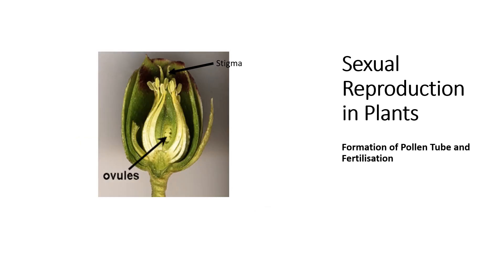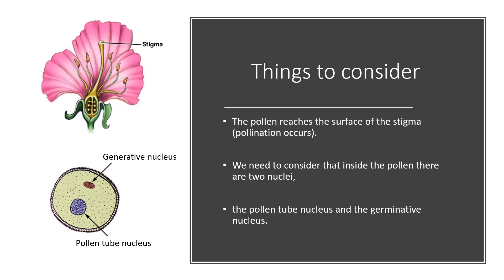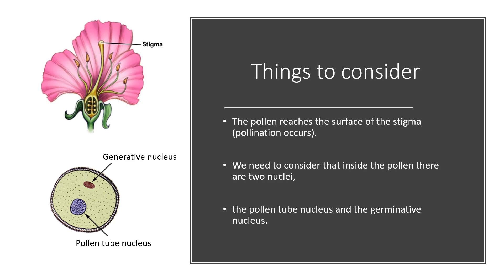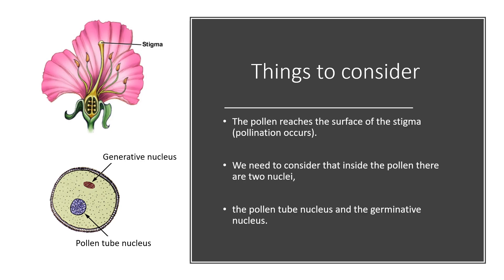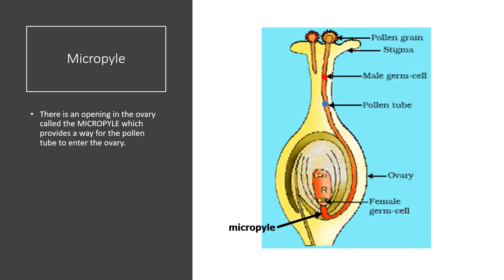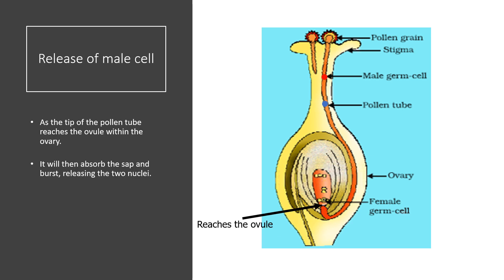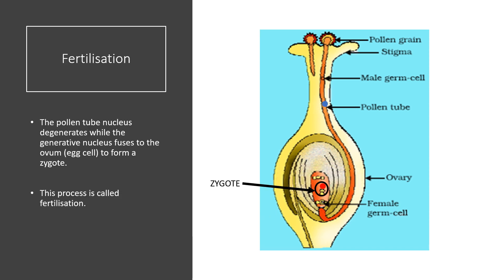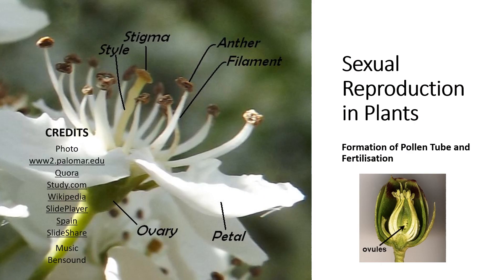Formation of pollen tube and fertilisation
The formation of pollen tube occur in the stigma while fertilisation occurs in the ovule of the ovary.
We will discover the processes involved in the formation of the pollen before fertilisation occurs.